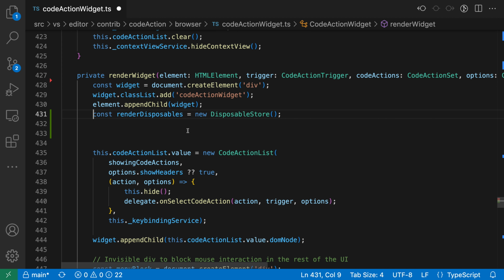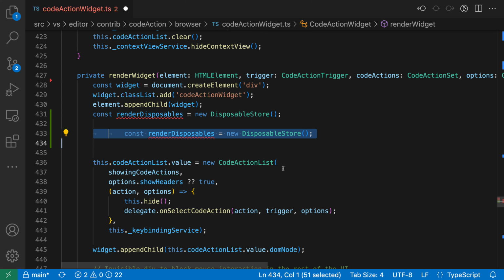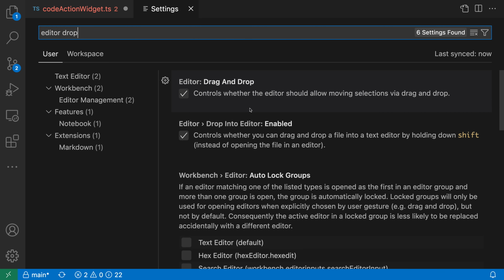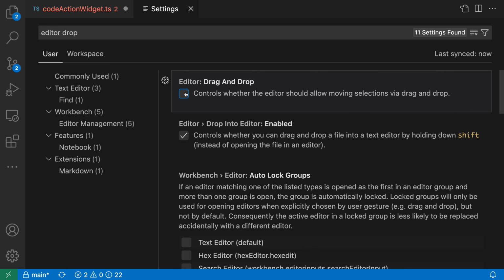VS Code tips — Drag and drop to move code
Just click and drag selected text to move it around in VS Code

If you hold option/alt when dropping, the selected text is copied instead of moved

Disable drag and drop with the editor.dragAndDrop setting